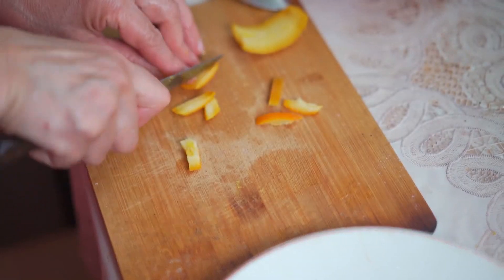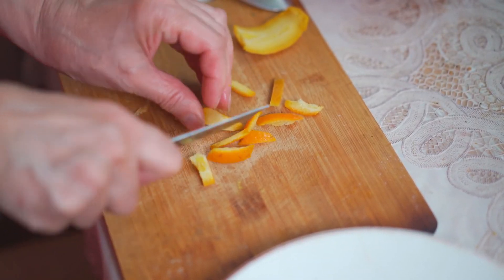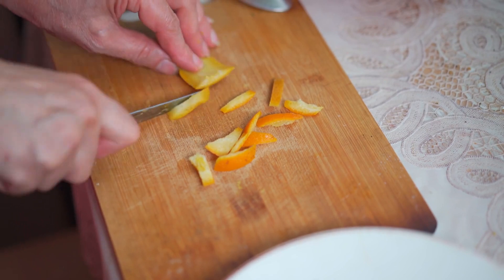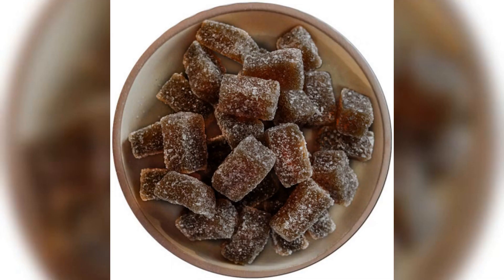The Healthful Blend of Ginger and Orange in Traditional Chinese Candies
This video is mainly to show our products to you. Include chineseoolongtea oolongbubbletea healthyfrozenfood frozenfishfood storingcannedfood and so on.

In the realm of traditional Chinese confectioneries, a unique blend of flavors and health benefits takes center stage – ginger and orange. This delightful combination not only tantalizes the taste buds but also brings a plethora of nutritional advantages to the table. Chinese orange ginger candies, a traditional treat, exemplify how ancient wisdom and modern manufacturing techniques can create sweets that are both delicious and beneficial. This blog post will explore the nutritional benefits, the perfect pairing of ginger and orange, their role in herbal medicine, and the meticulous process behind these healthful candies.